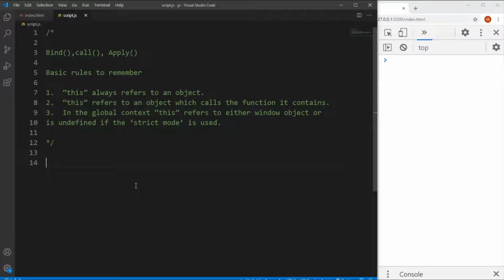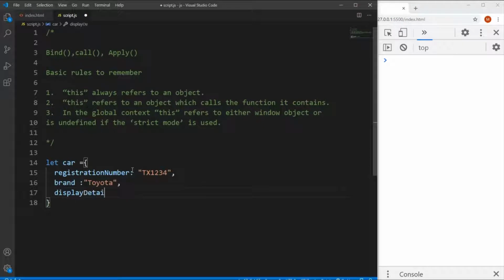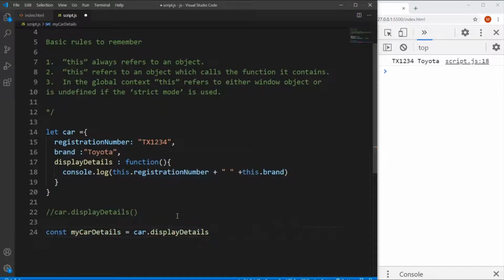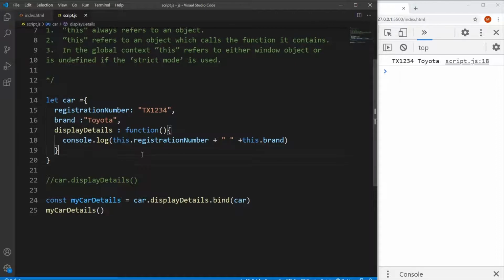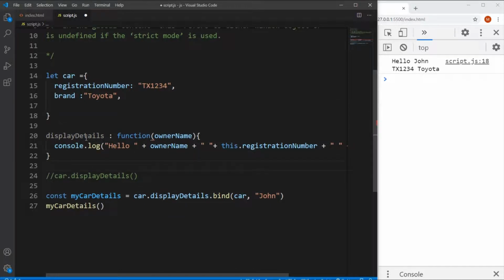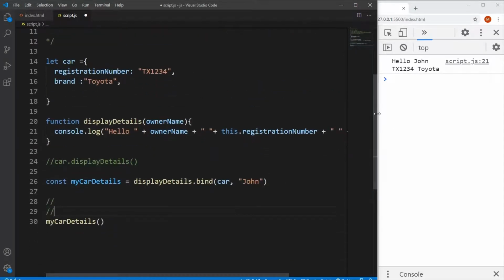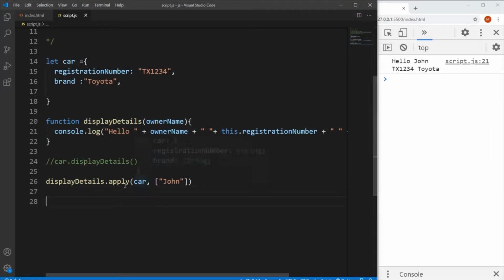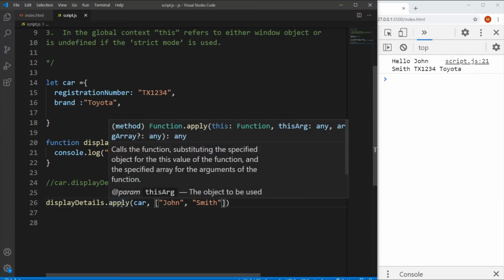Bind(),Call() and Apply() methods